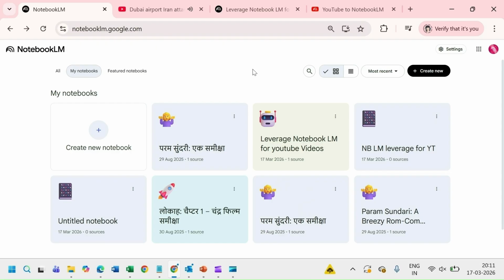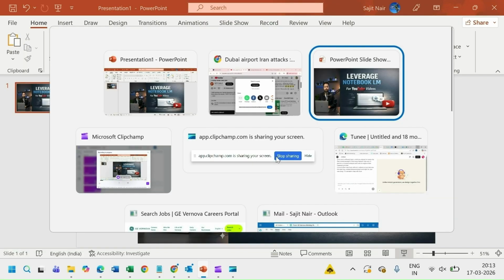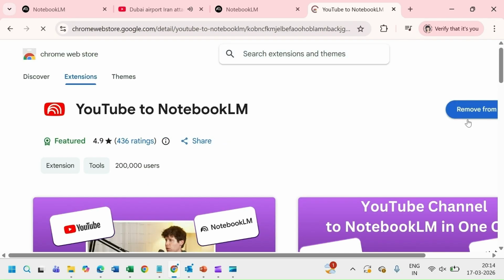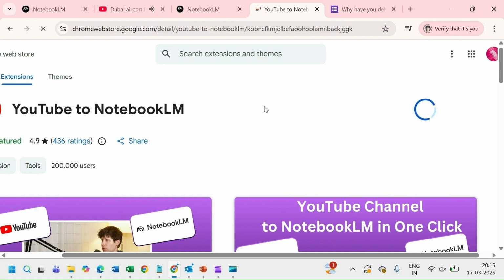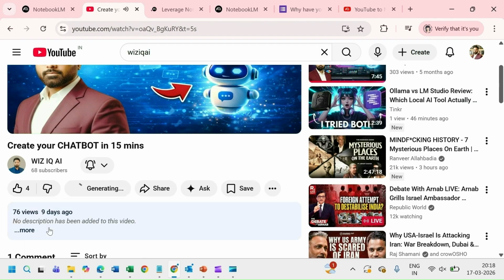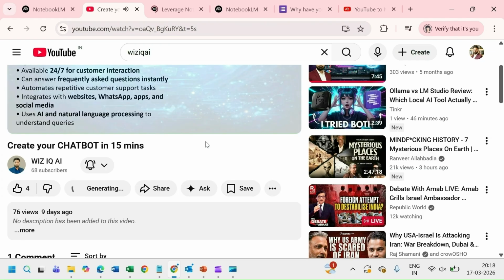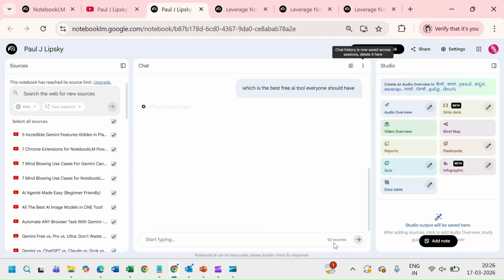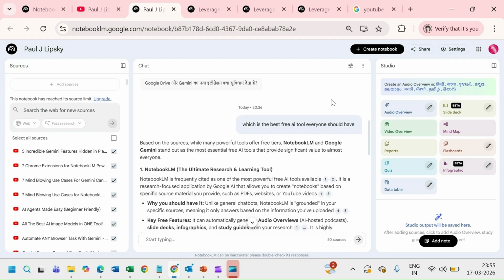How to use YOU TUBE videos in NOTEBOOK LM better than 99% of people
Are you using YouTube videos in NotebookLM… but not getting real results? 🤔

Most people just paste links and expect magic — but 99% are using it wrong.

In this video, I’ll show you how to turn YouTube videos into a powerful AI knowledge system using NotebookLM — so you can learn faster, create better content, and get smarter insights instantly. 🔥

✅ How to properly use YouTube videos inside NotebookLM
✅ Extract powerful insights most people miss
✅ Turn videos into summaries, scripts & ideas
✅ My workflow for content creation using AI

Passive watching is dead.
The future belongs to people who turn content into intelligence.

AI Tools 🤖 | Content Creation 🎥 | Business Growth 💰